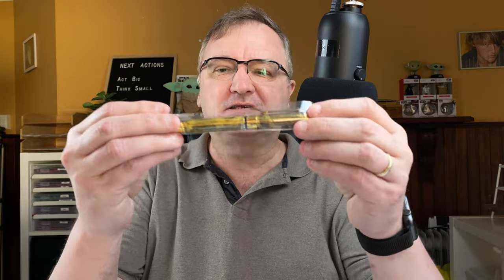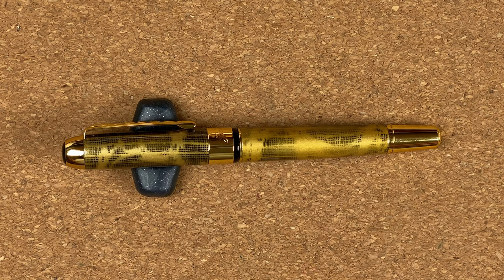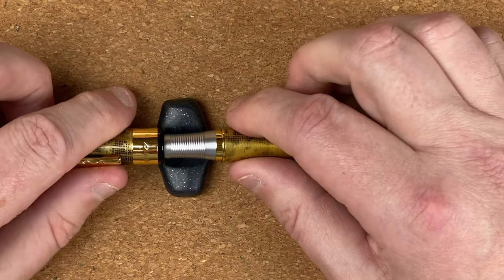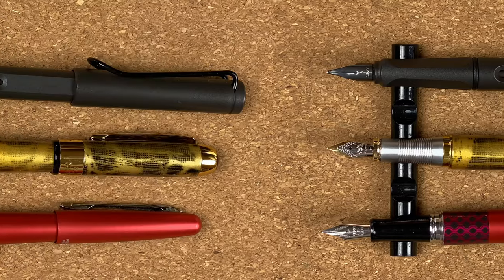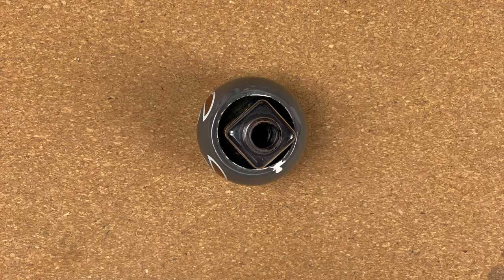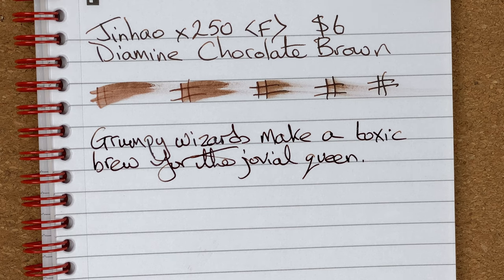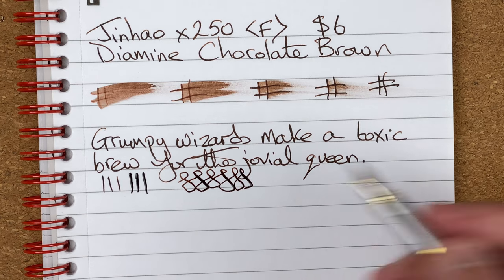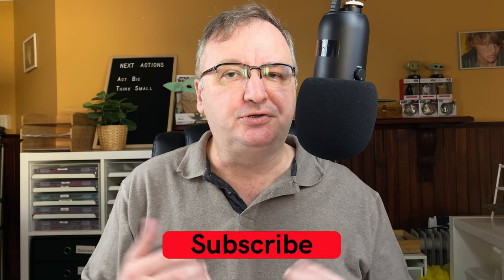Jinhao x250 Fountain Pen - First Impressions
In this video I take a brief look at the Jinhao x250 fountain pen.

I then fill it with Diamine Chocolate Brown ink and do a brief writing sample.

00:00 Introduction
01:38 Jinhao x250 Body Walkthrough
04:48 Jinhao x250 Size Comparisons
07:25 Jinhao x250 and Diamine Chocolate Brown Writing Sample
10:54 Jinhao x250 First Impressions